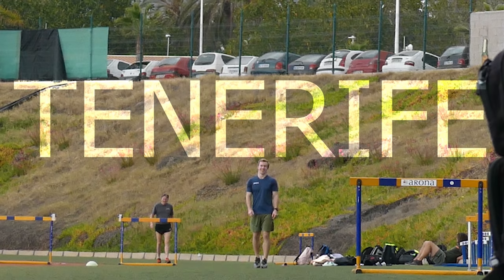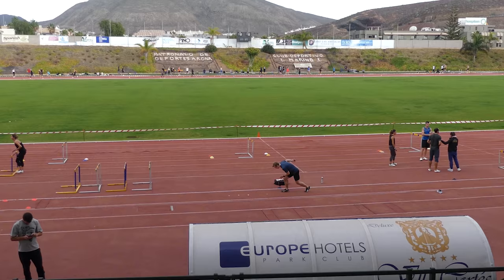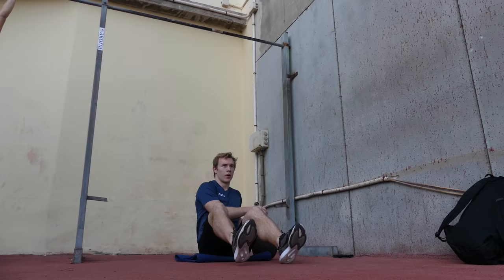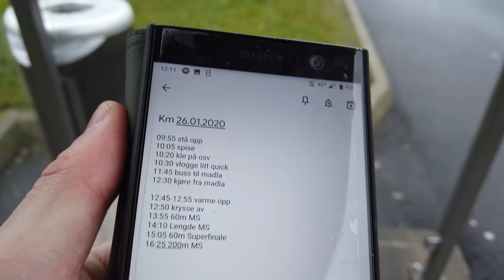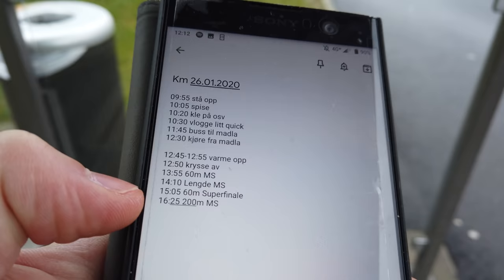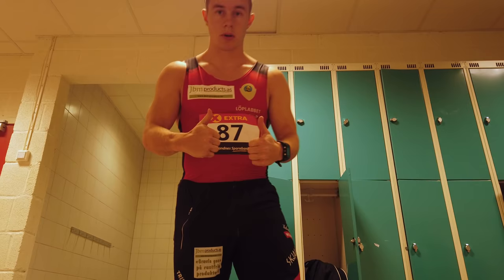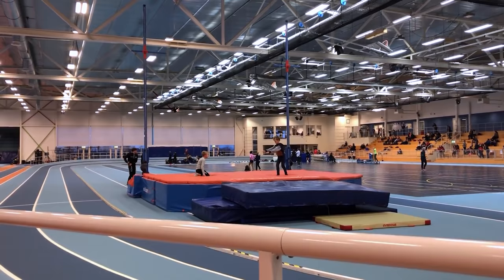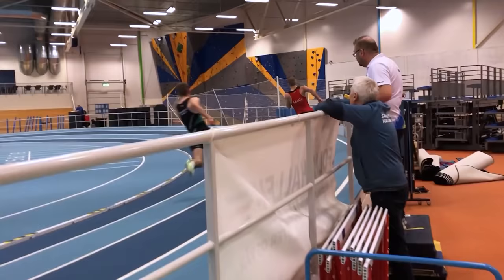First race of 2020 | Road To 20 ² #5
Opening my indoor season in this vlog. Running the 60m, 200m, and jumping the long jump.
Some training from the Tenerife camp is also in this video.
Sprint Life

pay_attention_flip - Haugen:
Epedemic Sounds